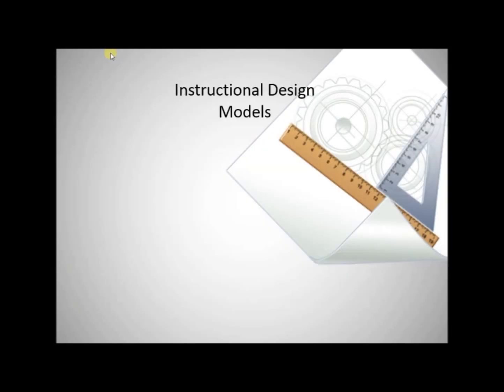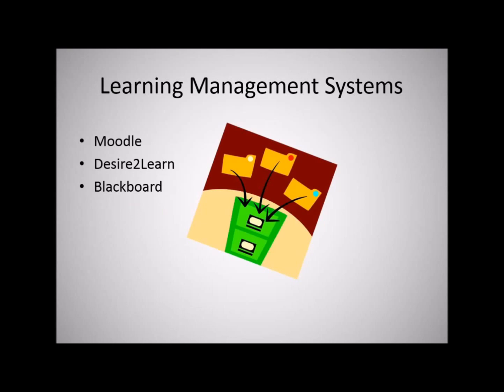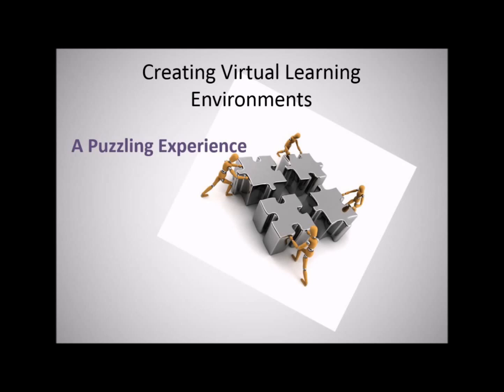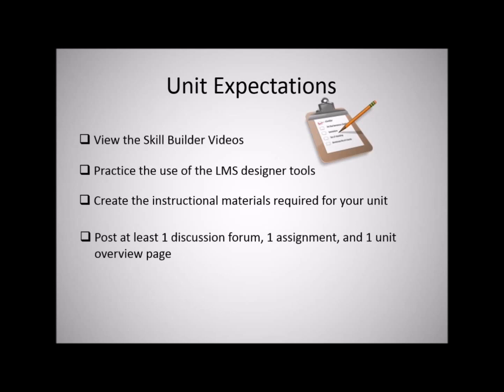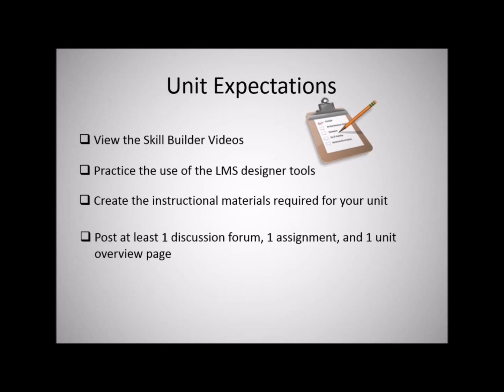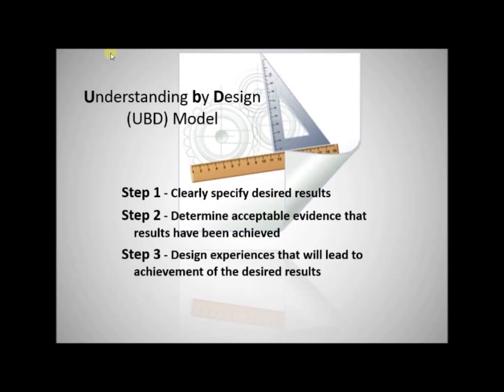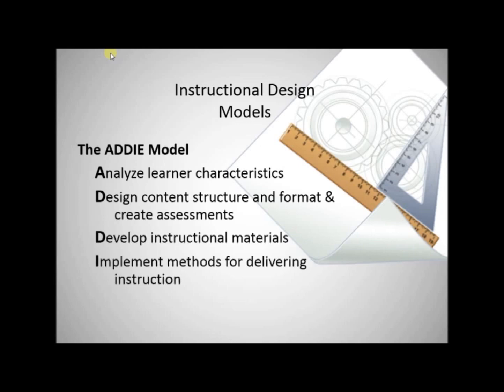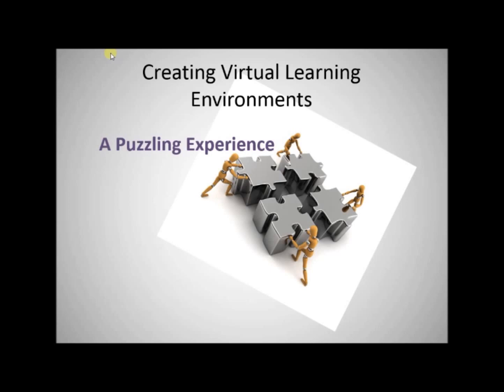ABCs of Instructional Design Course Introduction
Introduction to Udemy ABCs of Instructional Design Course. The course is designed to model a systematic approach to instructional design. The target audience is secondary or higher education teachers facing the challenge of designing an online learning environment.